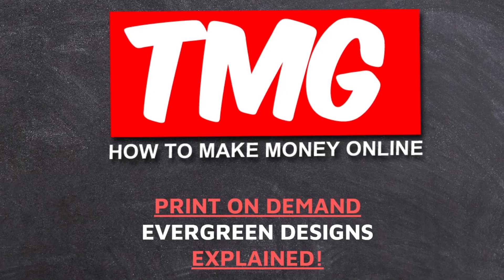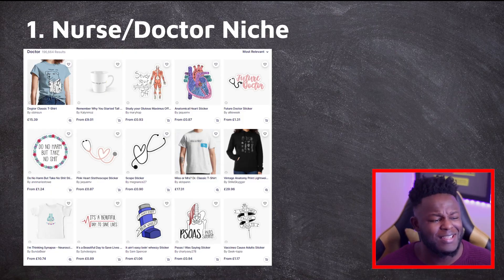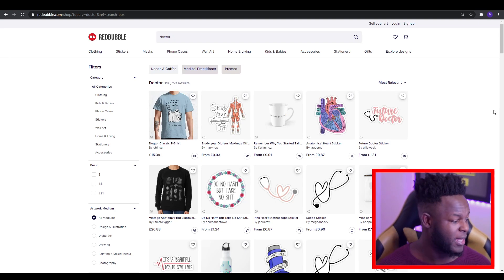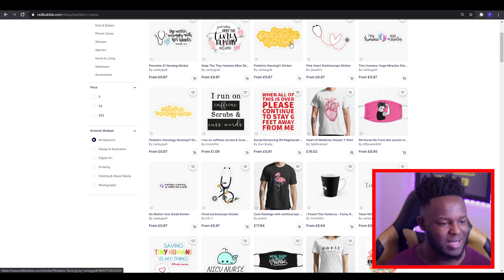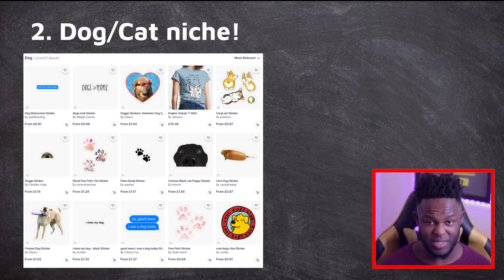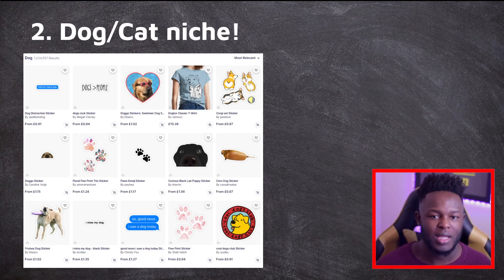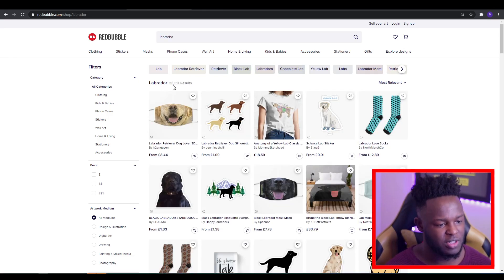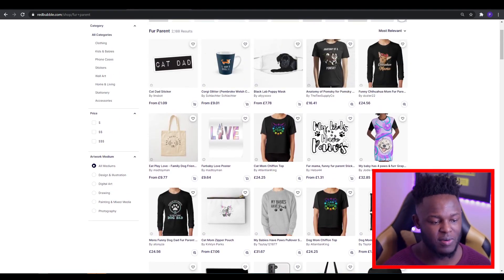How to find Evergreen Designs to increase Redbubble Sales! (Fast & Easy)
How to find Evergreen Designs to increase Redbubble Sales! (Fast & Easy) How to make money on Redbubble | Best Redbubble Tips

 (psd templates, vector graphics and more!)